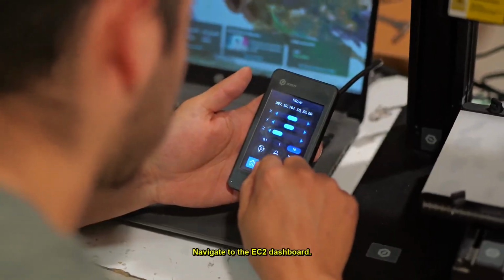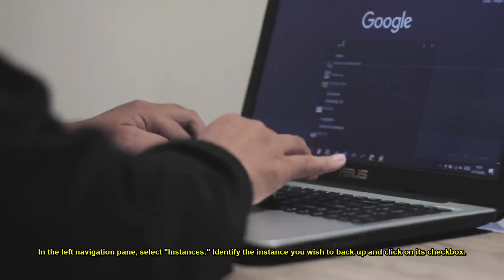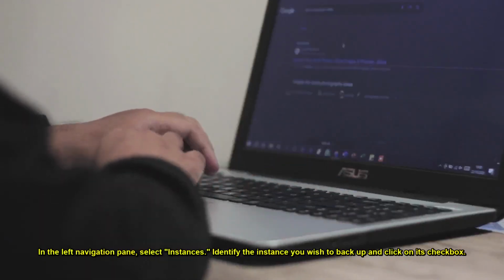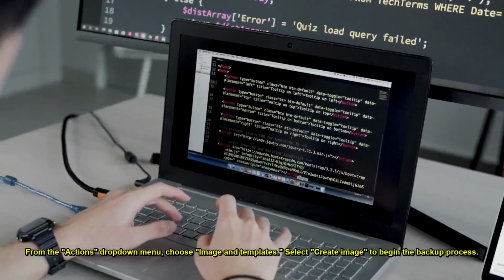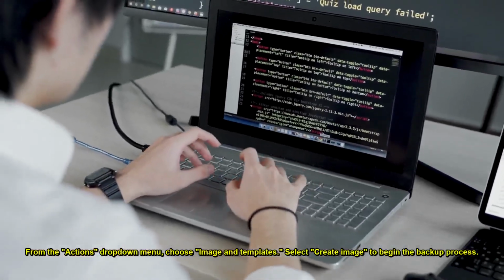How to activate cross-region backups in AWS for EC2 - Detailed Guide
In this comprehensive tutorial, we'll walk you through the step-by-step process of activating cross-region backups for your Amazon EC2 instances in AWS. Learn how to configure your environment, ensure data redundancy, and enhance disaster recovery strategies in just a few easy steps. Whether you're a beginner or an experienced AWS user, this guide has everything you need to secure your EC2 backups across different regions.